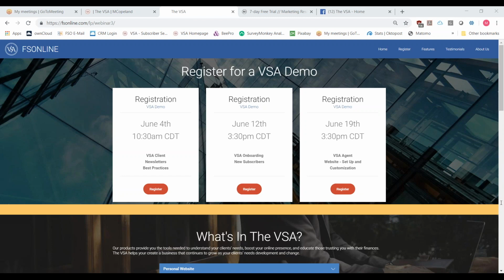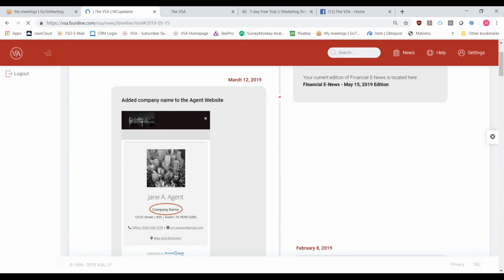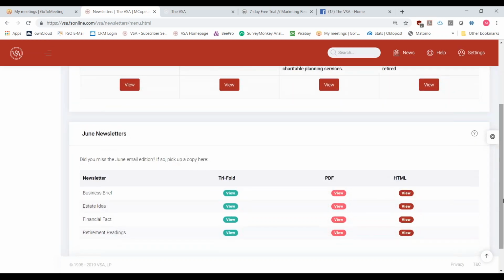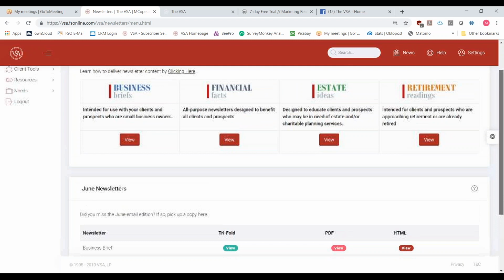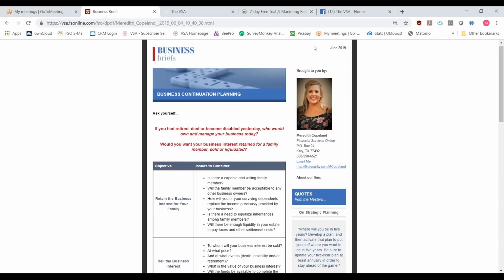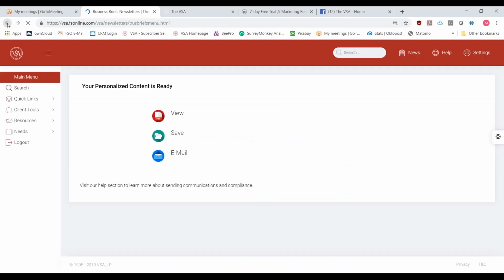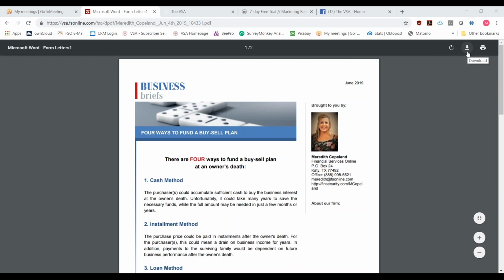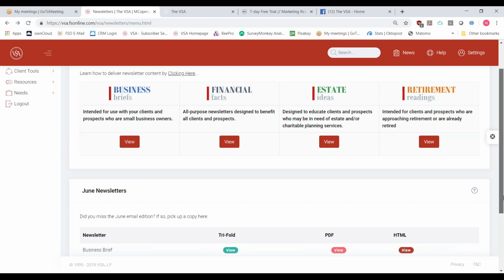VSA Webinar - Client Newsletters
This webinar is about Client Newsletters